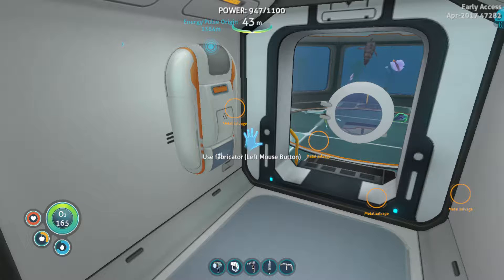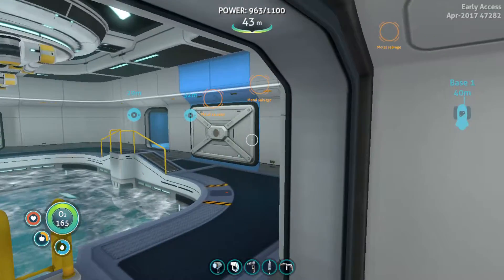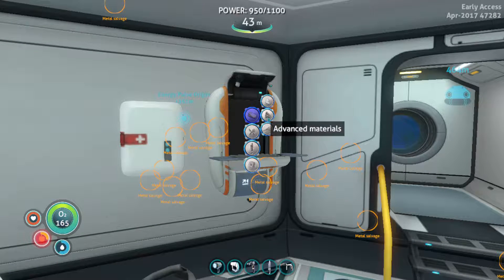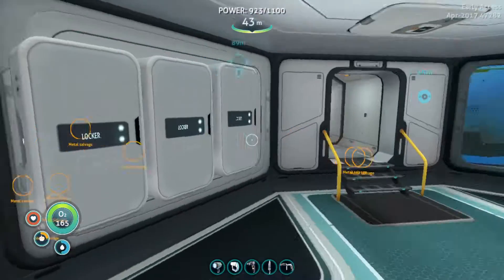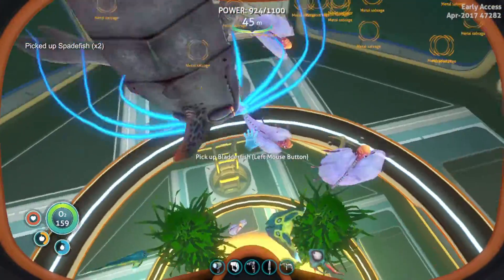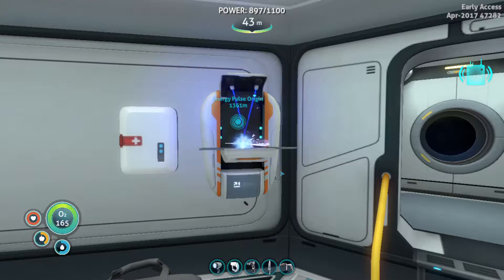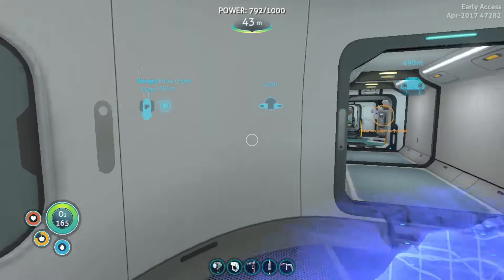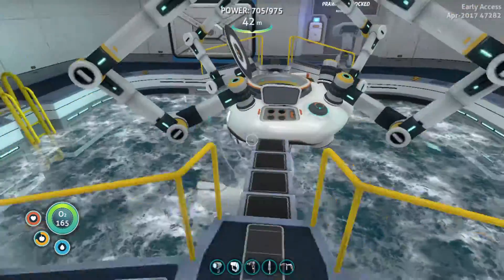Welcome PRAWN Suit! | Subnautica #22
Let's dive deep into Subnautica! So, I goofed. I goofed real hard. But don't worry, I will make up for it.